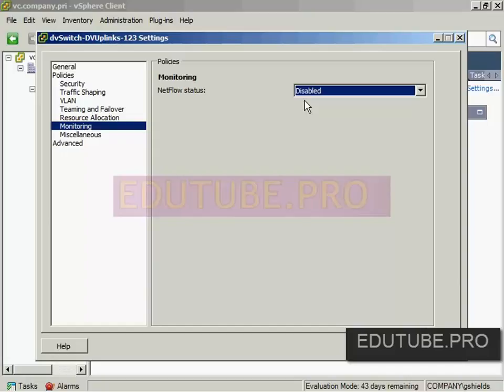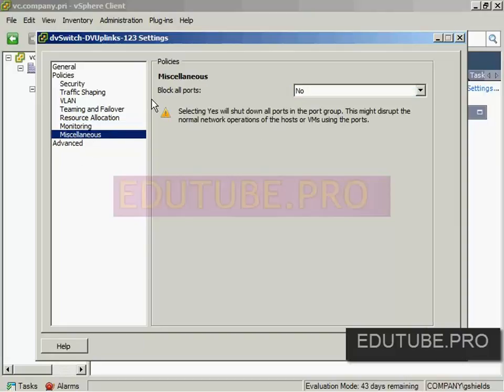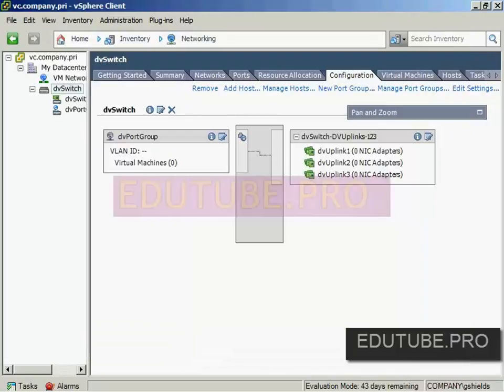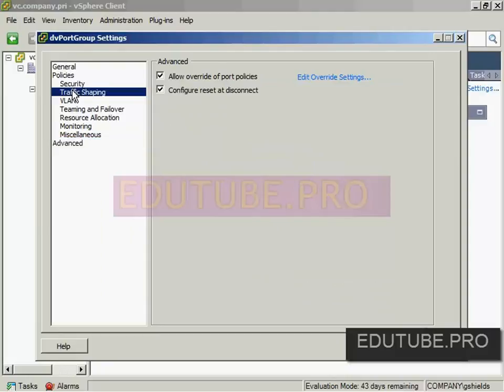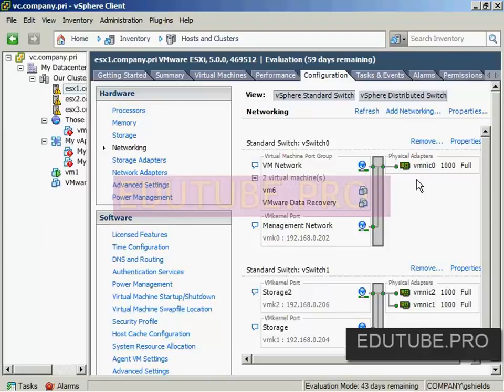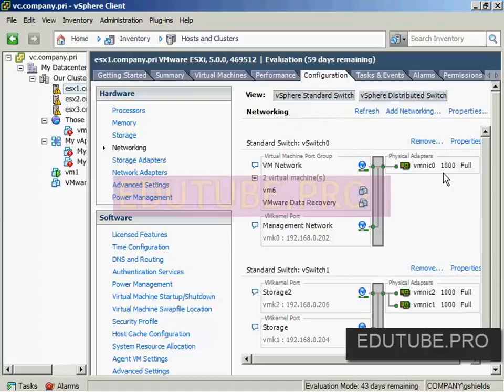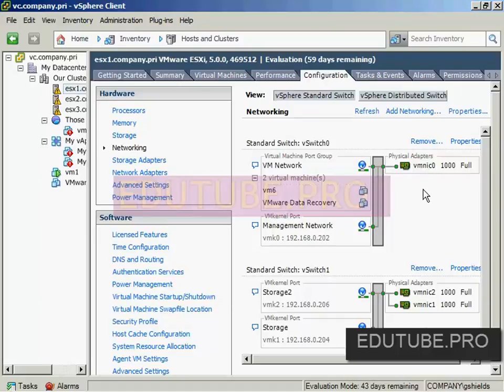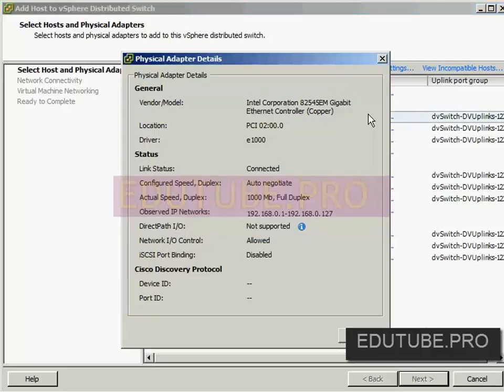14 02 02 Vmware Virtualization Vcp Vsphere 5